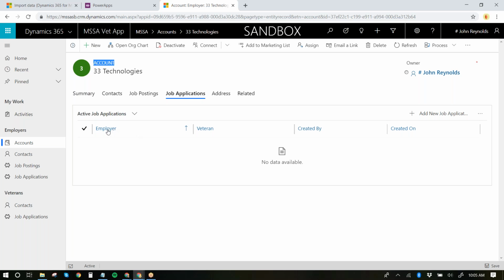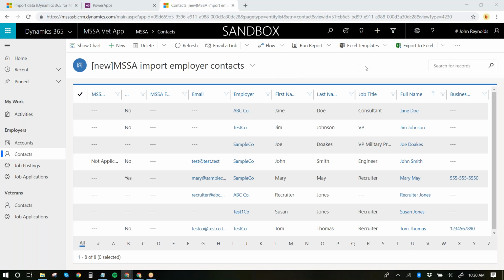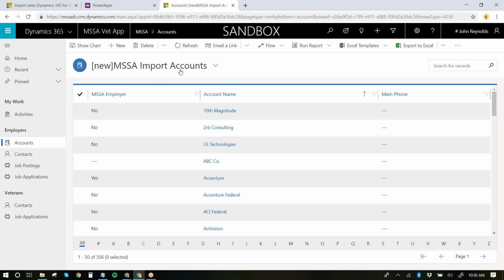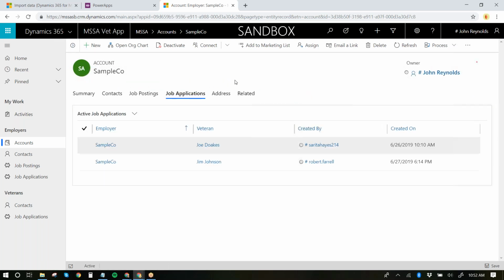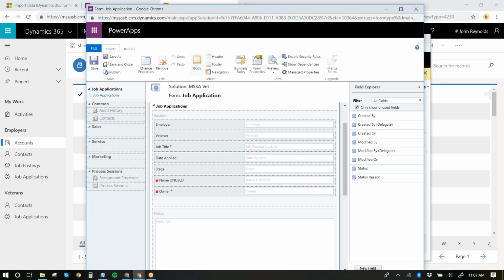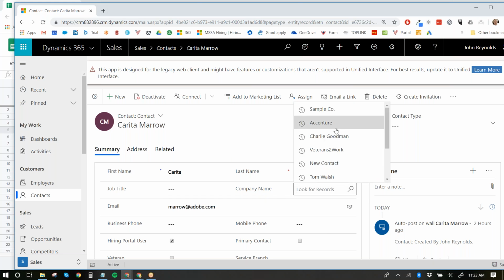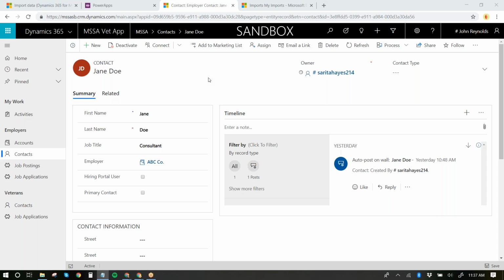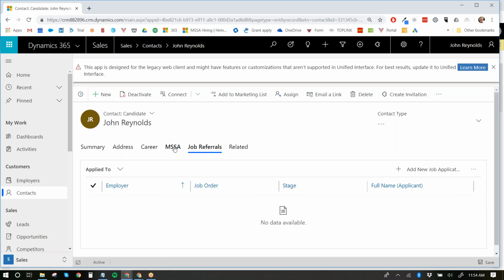Dynamics 365 Vet Tracking project team huddle 28 JUN 2019